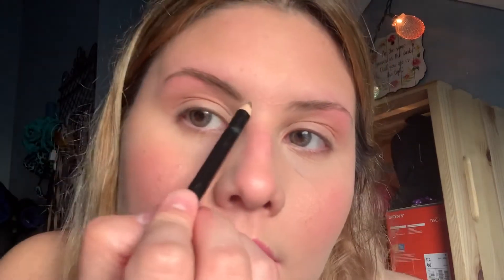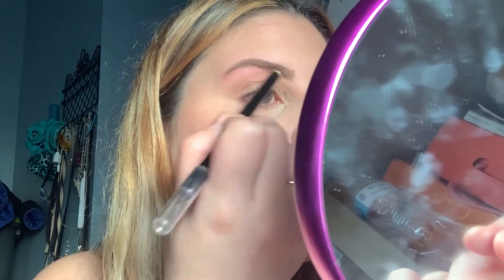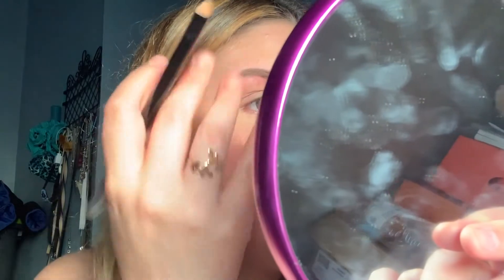EYEBROW PLUCKING + SHAPING TUTORIAL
Hi Guys! Shape + Fill your eyebrows with me! This is how I currently do my eyebrows- sometimes they come out different depending on the products I use! Hope you enjoy the video! Xx-Izamarie